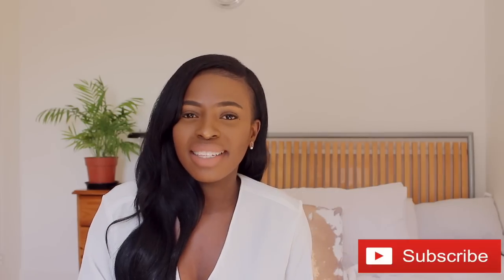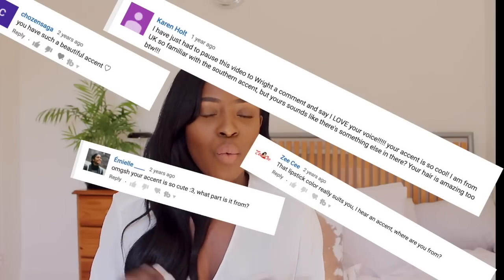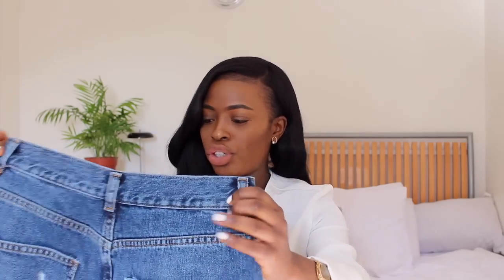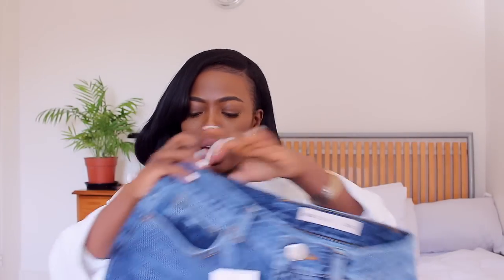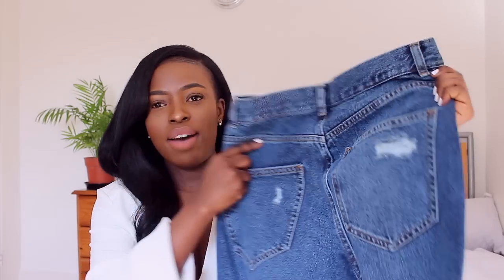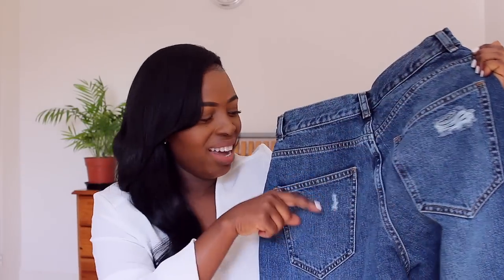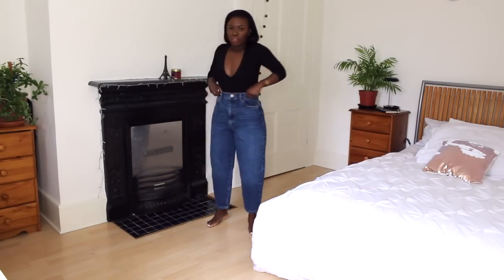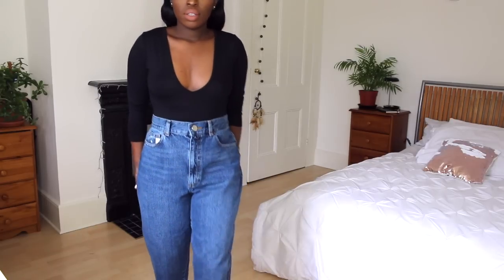AFFORDABLE ASOS JEANS TRY-ON HAUL | REVIEW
SHOP BEAUTY PRODUCTS I USE
X Hi, lovely's I hope you have all been well,
I have found some amazing deals on Groupon, why pay full price when you can get it on a discount!!

Canon G7
Canon EOS 700D
Rode video mic
ESDD1 20"X28 Softbox lighting kit
Ring light